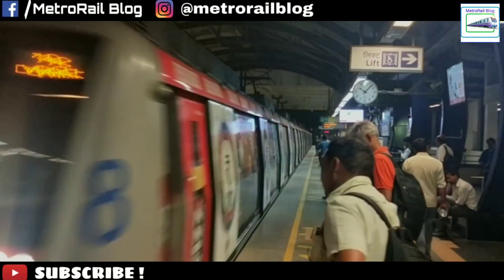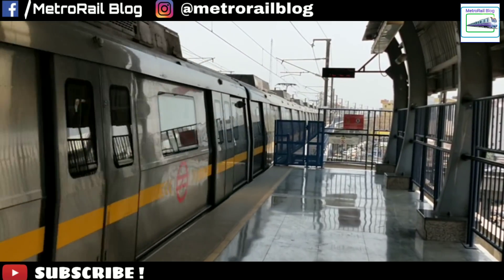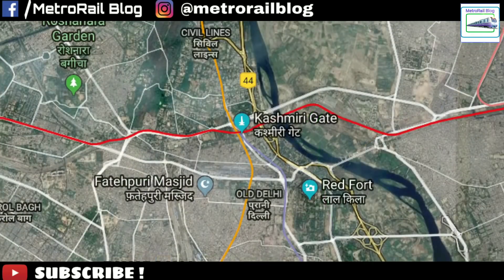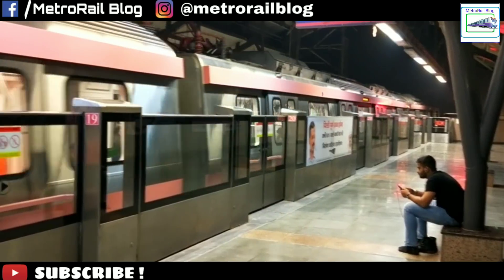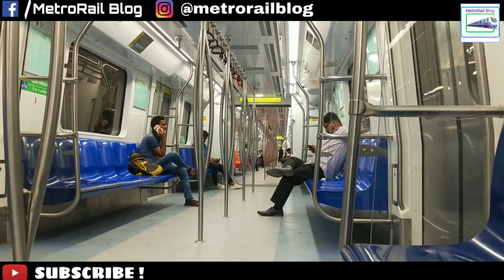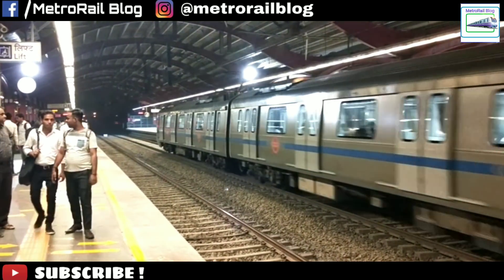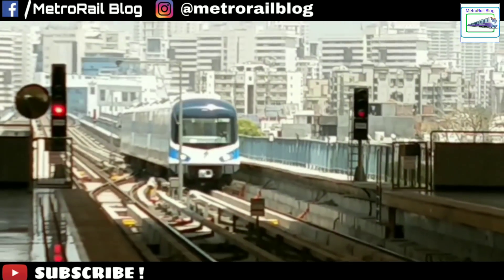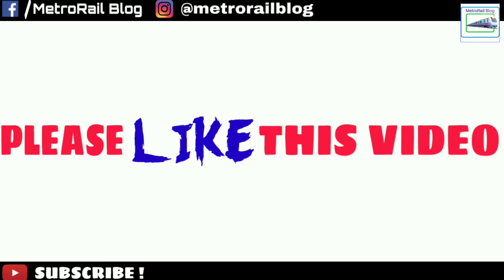Delhi Metro — India's Pride || 17 Years of Service || MetroRail Blog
We will solve it out with a virtual cup of coffee ;) .